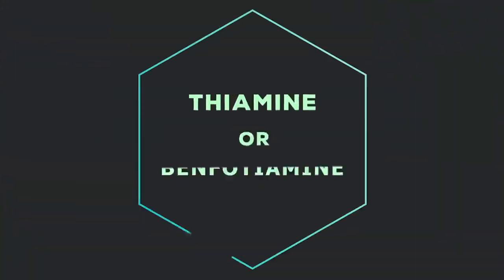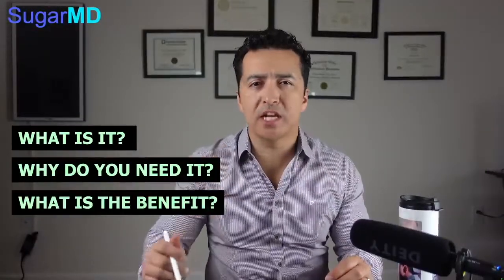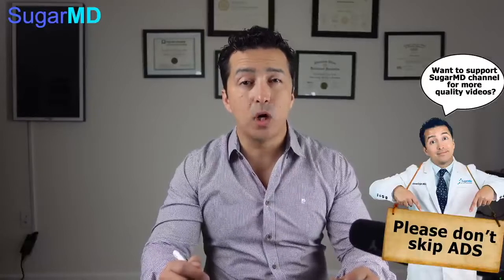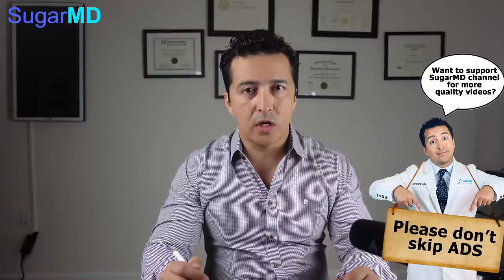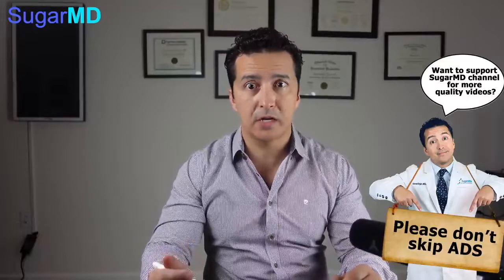Every Person with Diabetes Should Take This Vitamin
Do you know that one vitamin can benefit all people with diabetes? Check this video to find the information.

Attribution: “Thiamine/Benfotiamine: A Vitamin Every Diabetic Should Take.” by SugarMD.